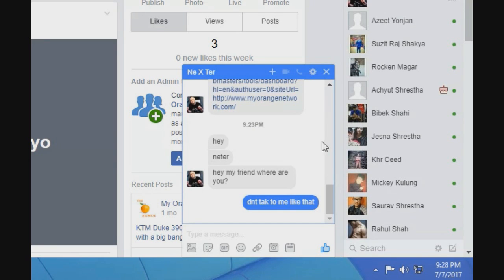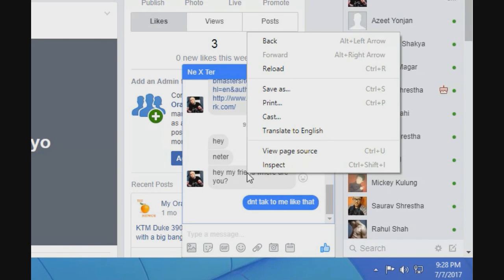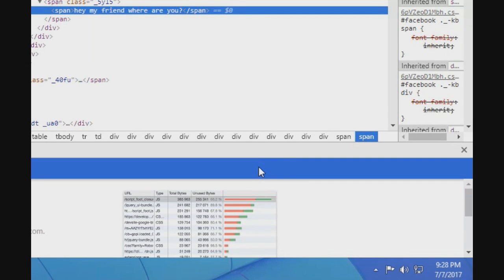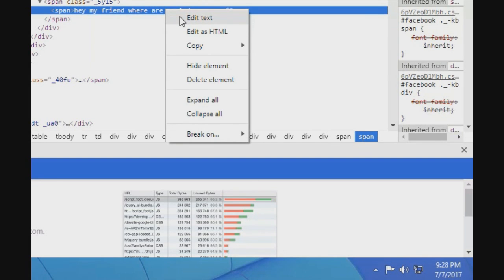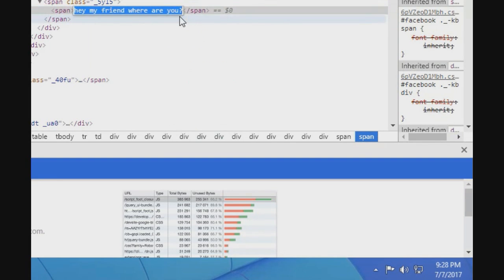How to change text in facebook message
Hello guys in this video I am going to teach you how you could change
the text message you send to your friend or the message that has been sent to you.It is an easy method to change text send via facebook chat or messenger.

Watch this video to know how to mention all of your friends in a single comment